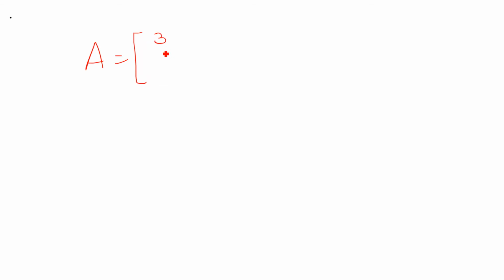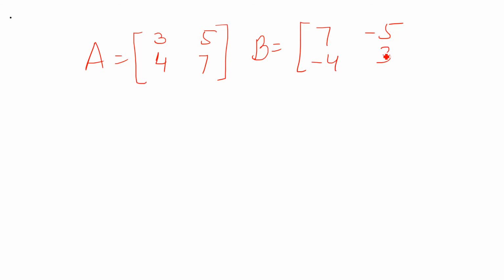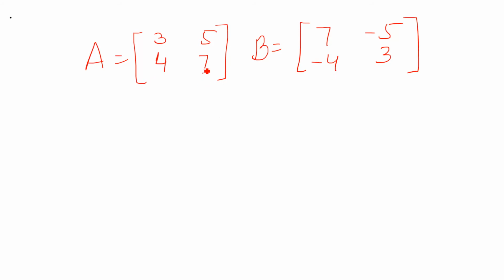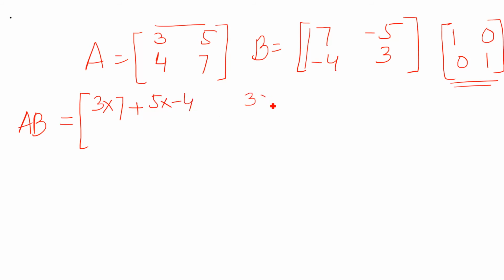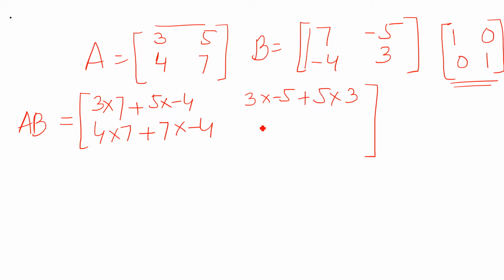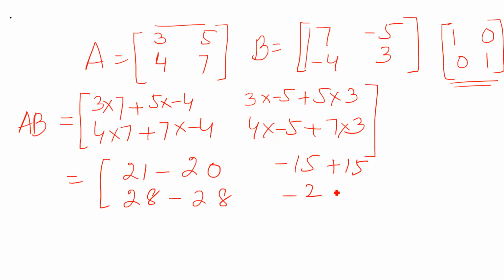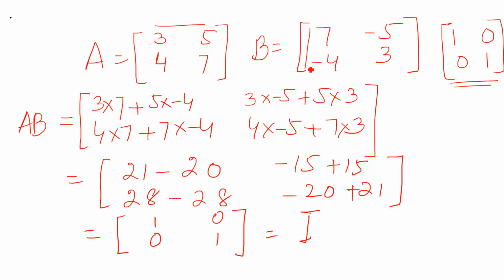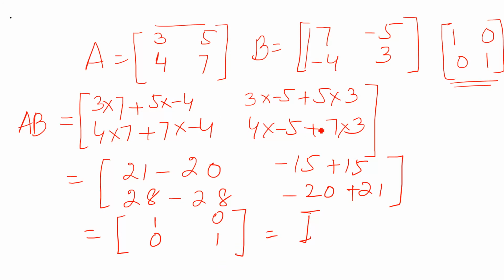Multiplicative inverse of 2 matrices should be equal to Identity Matrix in English Saima Academy